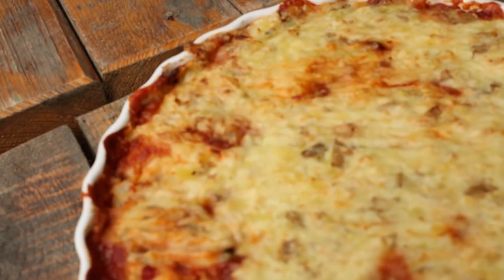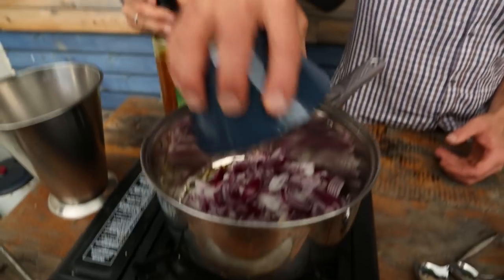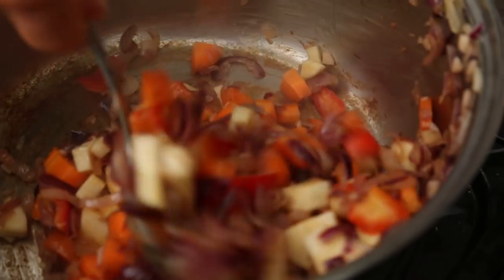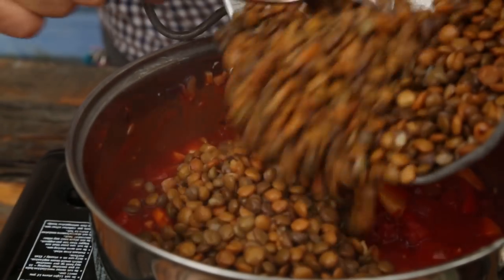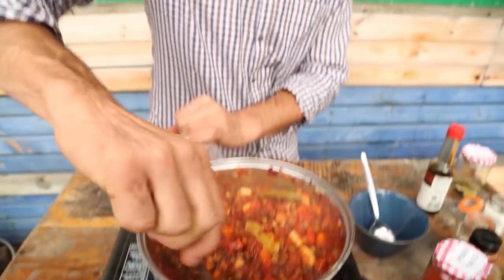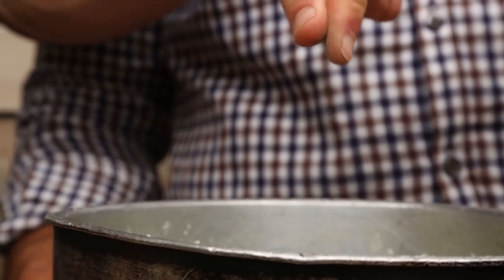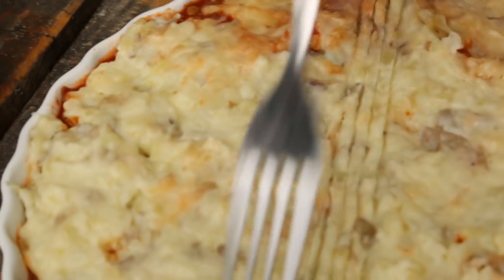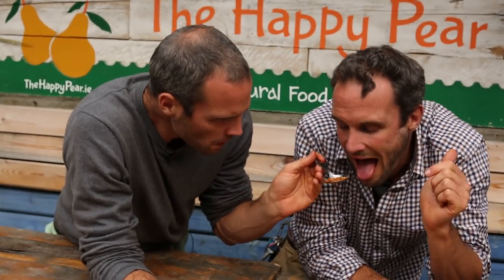Shepherds Pie - The Happy Pear - Vegetarian Dinner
NO SHEPHERDS WERE HARMED IN THE MAKING OF THIS VIDEO

This is a real hearty, wholesome dish that will satisfy most carnivores. It is a vegan dish so if you like cheese or are cooking for a group of carnivores then putting some grated cheese on top of the mashed potato before baking in the oven will make the dish richer!

Sorry we don't have a written recipe for this! We're currently working on an updated and improved version which will feature in our new book (to be launched in Spring 2018)... So please bear with us until then!

Dave & Steve.